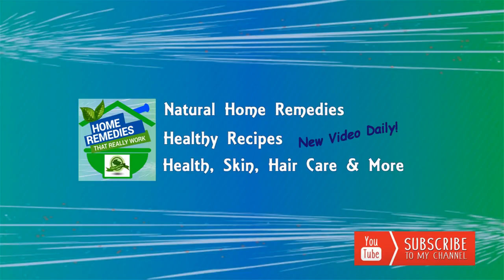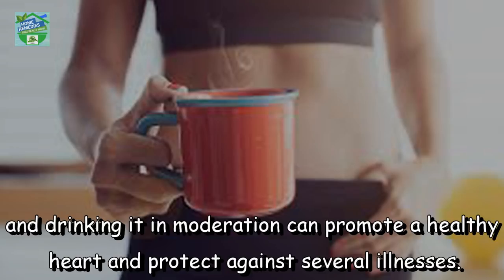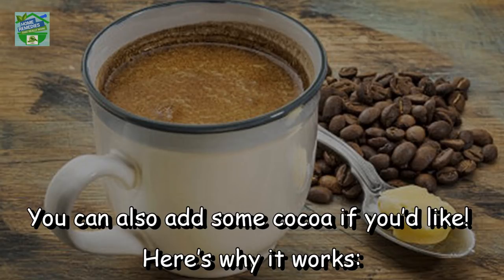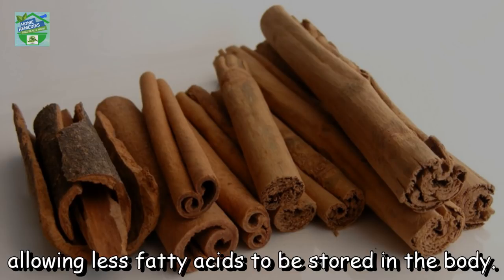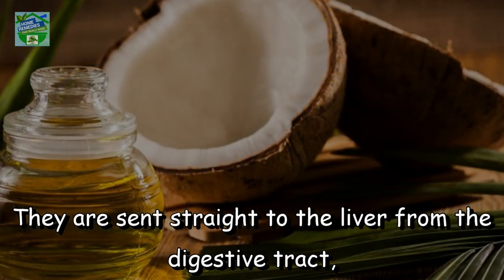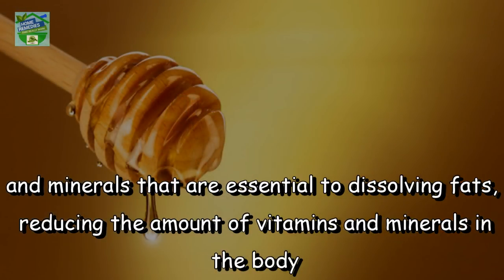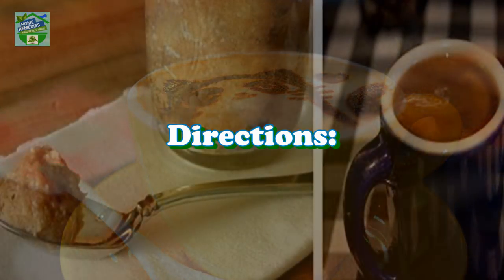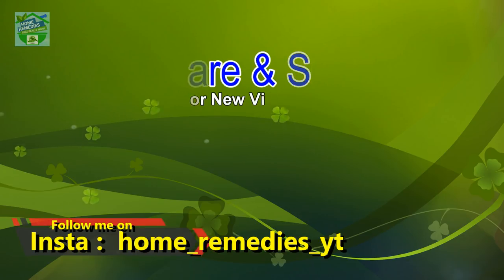Add 1 Teaspoon Of This Mixture To Your Coffee To Boost Weight Loss!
Not only is a fresh cup of coffee a warm and delicious drink in the morning, it also boosts multiple health benefits. The caffeine in coffee can kick-start your metabolism in the morning, and drinking it in moderation can promote a healthy heart and protect against several illnesses.

If you love your morning cup of coffee and you happen to be trying to lose a few extra pounds, you’re in luck. Adding just a few simple ingredients into your routine cup of coffee will help accelerate your metabolism, burn more calories and melt away stubborn fat that your body just can’t seem to get rid of. All you’ll need is some cinnamon, coconut oil, and honey. You can also add some cocoa if you’d like! Here’s why it works:

Cinnamon:

Cinnamon has been known for its powerful medicinal properties for centuries. It’s loaded with antioxidants and anti-inflammatory properties that help fight infections and inflammation in the body. It also reduces blood sugar levels in the body to keep you feeling full longer, aiding in the weight loss process. Cinnamon is believed to increase blood sugar metabolism to break down sugar for energy, allowing less fatty acids to be stored in the body. There are two types of cinnamon: Cassia and Ceylon. Ceylon is known as “true cinnamon,” and it’s believed to be more beneficial, so stick to Ceylon!

Coconut Oil:

Coconut oil is a fat, but it’s a healthy fat! While most fats contain long-chain fatty acids, coconut oil consists almost entirely of medium-chain fatty acids which metabolize differently. They are sent straight to the liver from the digestive tract, where they are either used for energy right away or turned into ketone bodies, instead of being stored in the body as fat. Coconut oil is a natural thermogenic, so it increases both metabolism and energy expenditure, resulting in more efficient fat burning!

Honey:

Yes, honey contains sugar. Usually, in order to digest sugar, the body uses stored vitamins and minerals that are essential to dissolving fats, reducing the amount of vitamins and minerals in the body. Honey actually contains nutrients, including iron, sodium, potassium, phosphorus, zinc and calcium, so the digestion process is balanced between the sugar and nutrients.

You’ll want to use raw, unfiltered, unpasteurized organic honey for the best results.

Watch the complete video the get full information

Also watch

Wrap Your Leg With Cabbage For 1 Hour and Say Goodbye To Your Joint Pain | Home Remedies

Eat This for Dinner 3 Days in a Row! You Will Be Amazed What Will Come Out of Your Body!

Apply This Paste On Your Underarms | All Hair Will Fall Down And Will Never Come Back